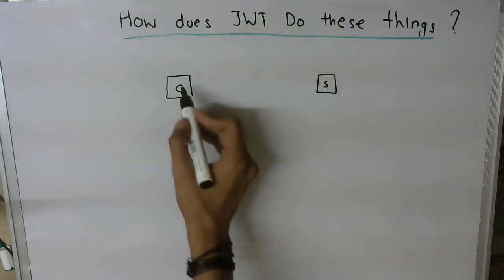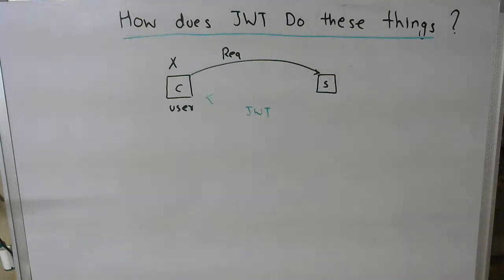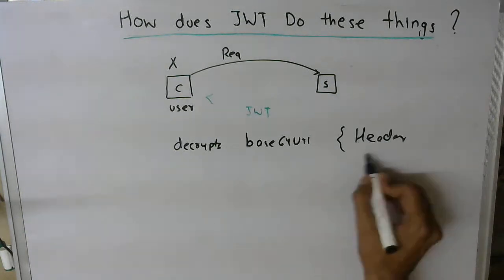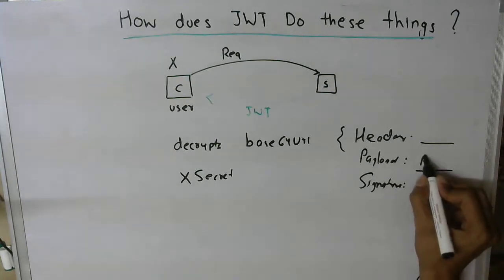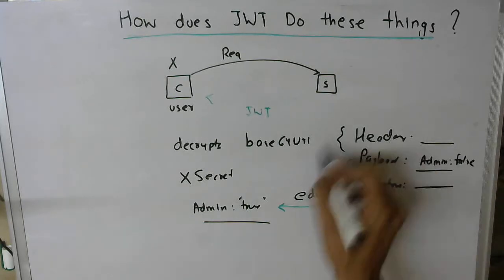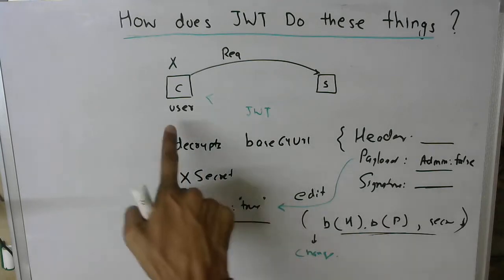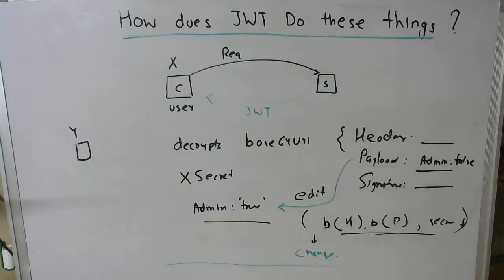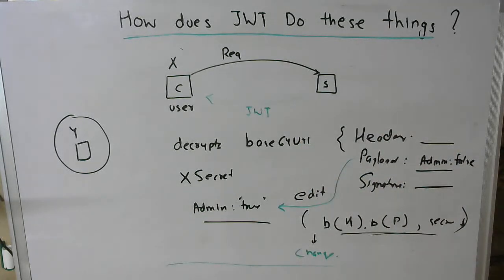JWT - How does it work (part 2)? JWT Validation